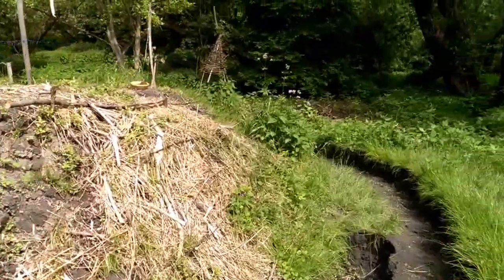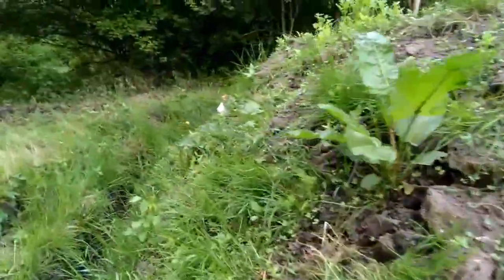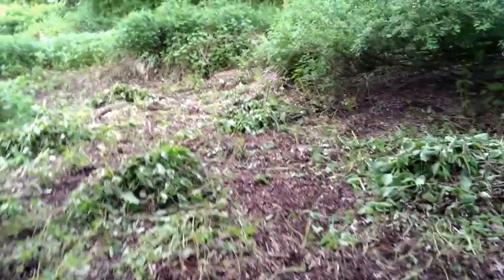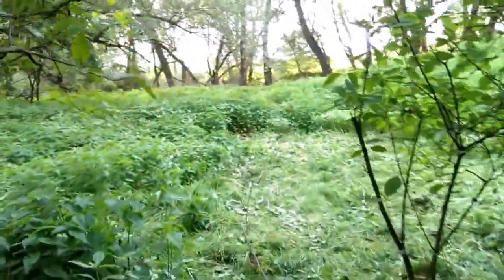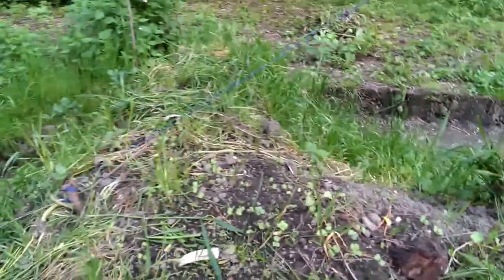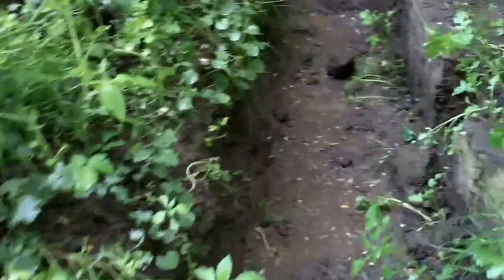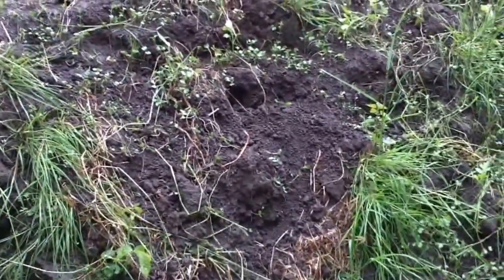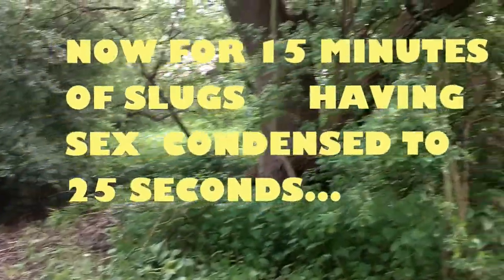Hugelkultur part 34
May 15th and 19th 2015: I wander around showing what's growing, do general mound maintenance, scything, and film slugs "doing it".